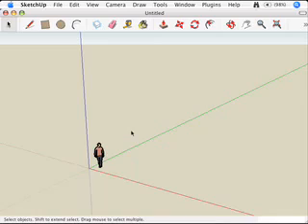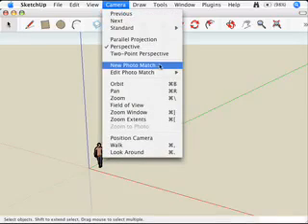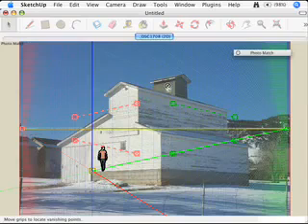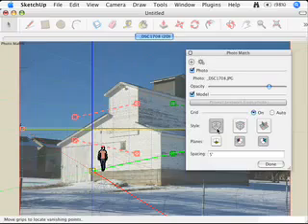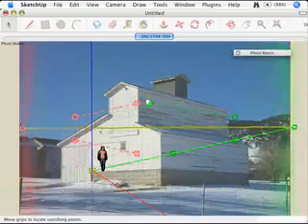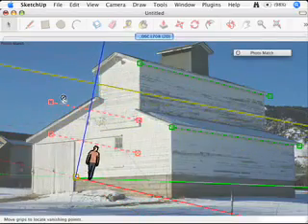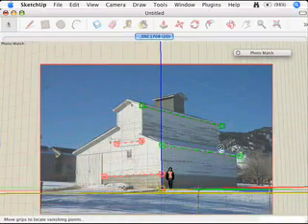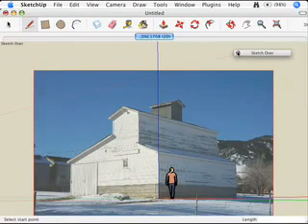GOOGLE SKETCHUP VIDEO TUTORIAL Creating a new Photo Match